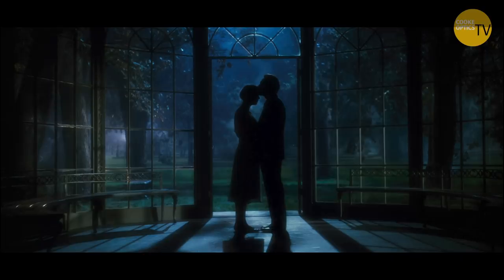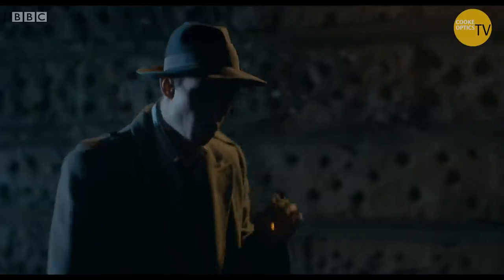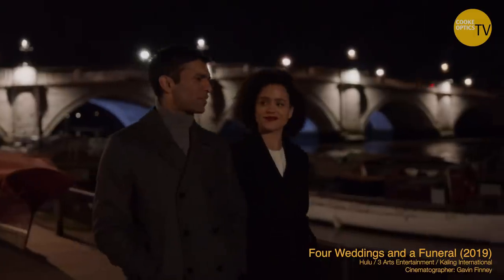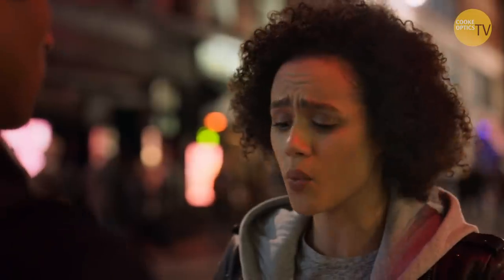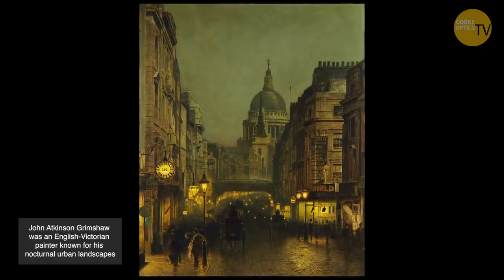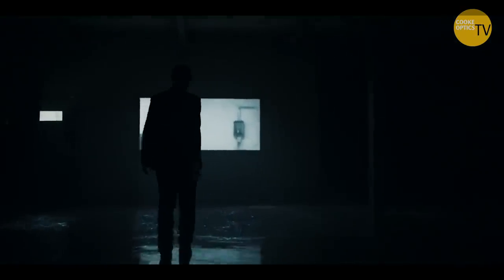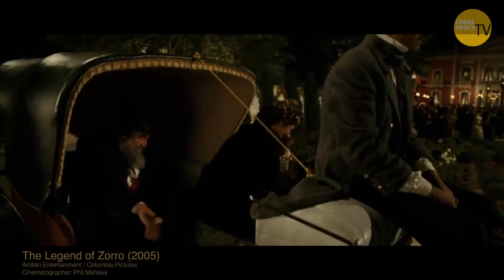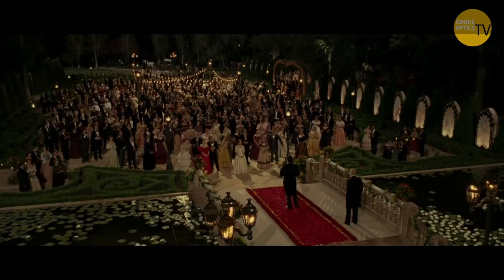Cinematography Masterclass: Filming Night Scenes | Roundtable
Cooke Optics TV presents the first of a new roundtable series featuring world-renowned cinematographers. In this masterclass, they discuss some of the best approaches to filming exterior night shots. Topics include types of lighting fixtures to use, handling locations and permissions and cinematography techniques.

Filmed with a RED Monstro and Cooke S7/i Lenses.